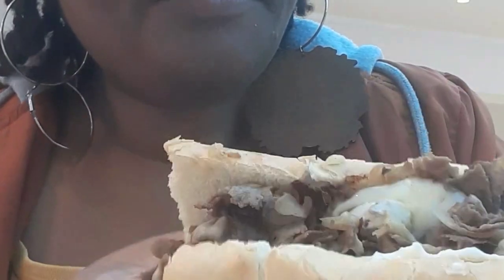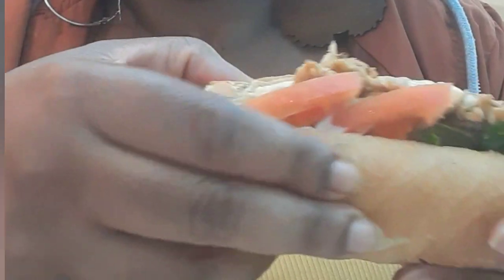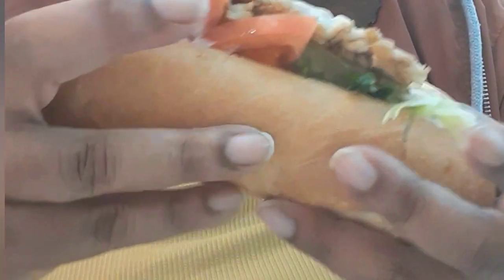Charley's Philly Steak & Chicken Review